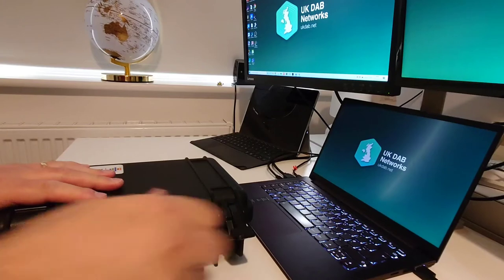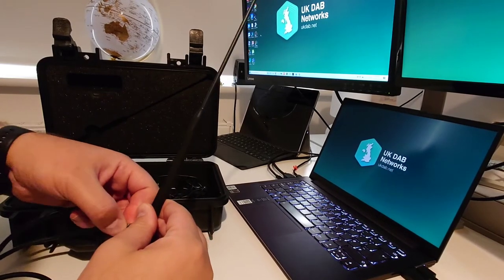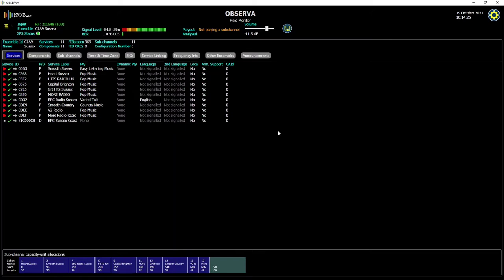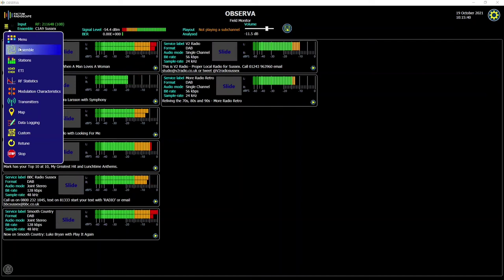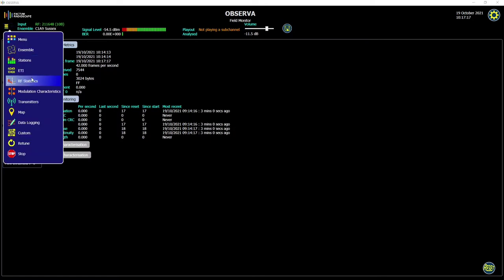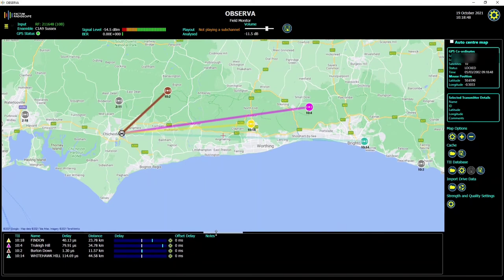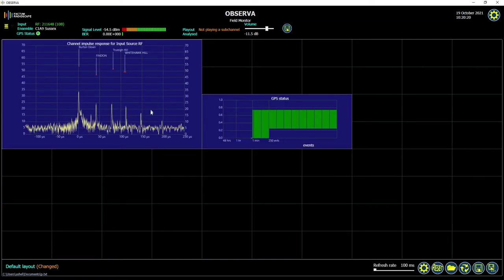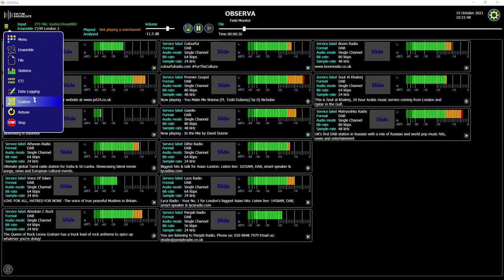How I explore a DAB/DAB+ digital radio multiplex using the Factum Radioscape Observa Field Monitor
In this video I show you how the Factum Radioscape Observa Field Monitor can be used to explore a DAB/DAB+ digital radio multiplex, its services and transmitters in detail. This is not a product review. I hope you may find this video useful to see what information is available beyond what a typical DAB receiver is capable of. I use the Field Monitor to keep an eye on multiplexes and transmitters, I find it really useful.